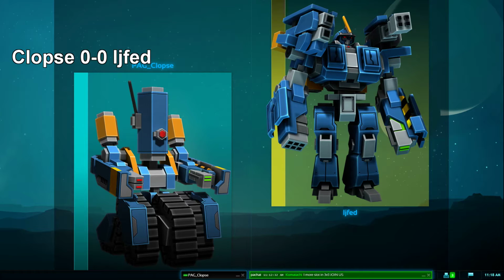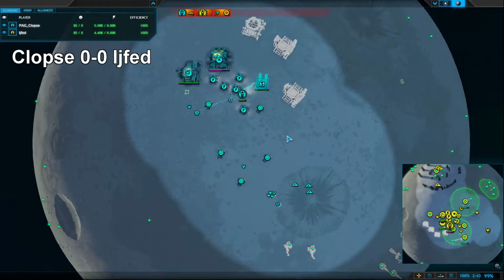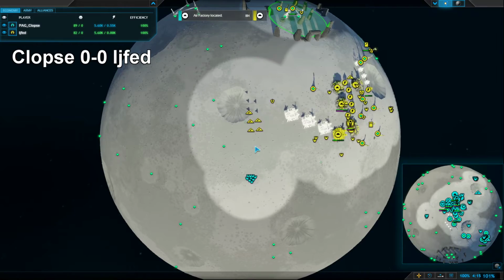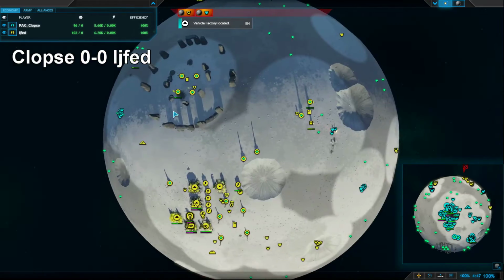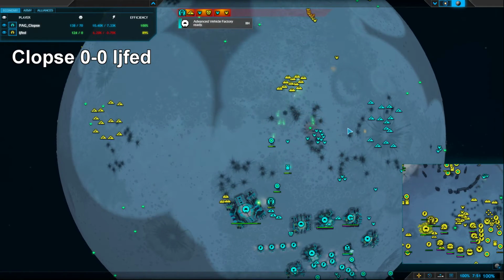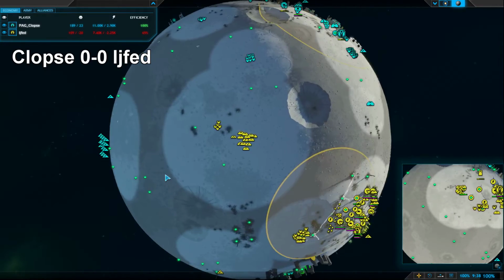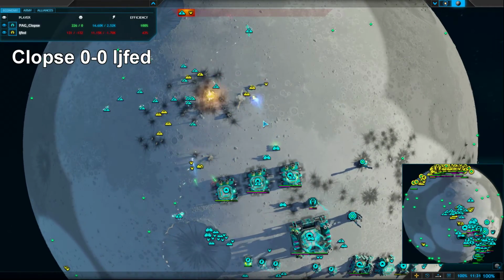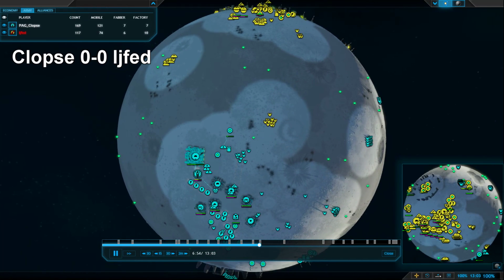PA League Div 1 - Clopse vs ljfed - Match 1